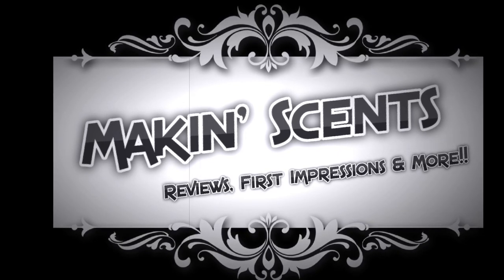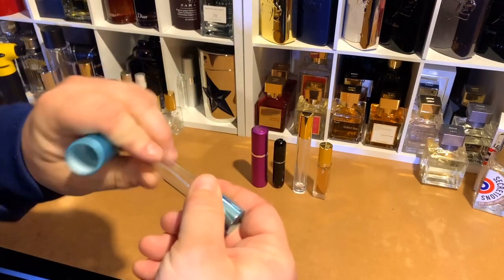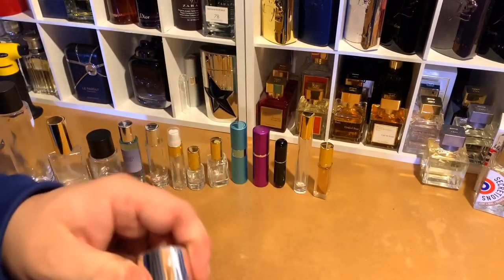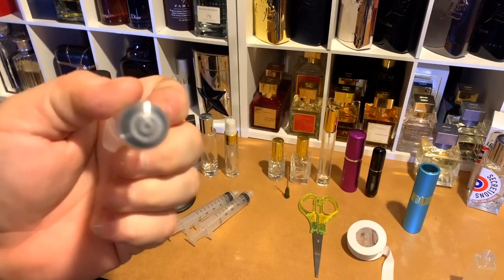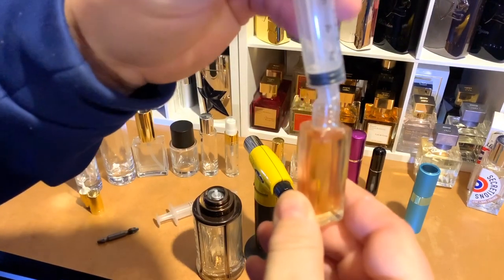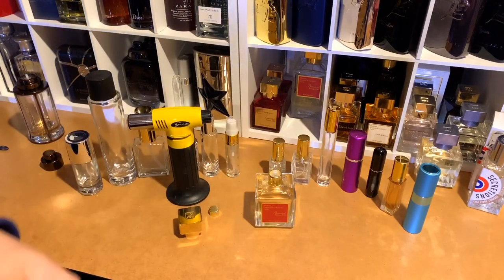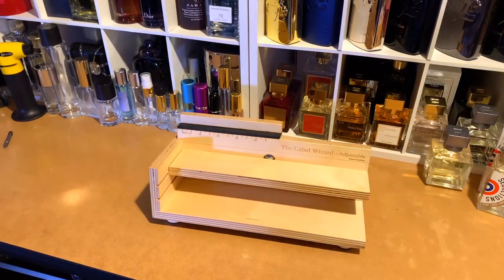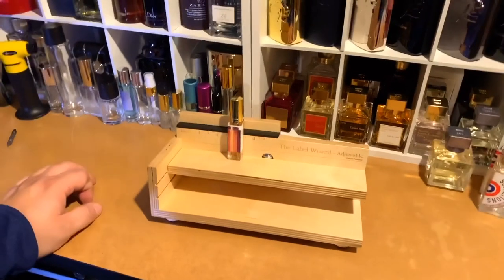Makin' Scents - Decanting - Fragrances - Like, Comment & Subscribe!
This video it to help people that are interested in the fragrance community, especially looking to decant their cologne or perfume into smaller travel bottles.

I appreciate you coming by my channel and hope you enjoy the content.  This is my official 1st Video for "Makin' Scents"

The original inspiration for this video - as I learned from his videos on decanting my first fragrances.

Amazon - for the Syringes - That I use.
2a91681cf840&pf_rd_r=KJJCGQZ9MD824W7XPP0Y&psc=1&refRID=KJJCGQZ9MD824W7XPP0Y

Tips - for the Syringes - When needed for specific Decanting options.